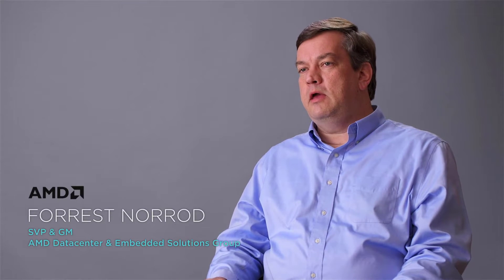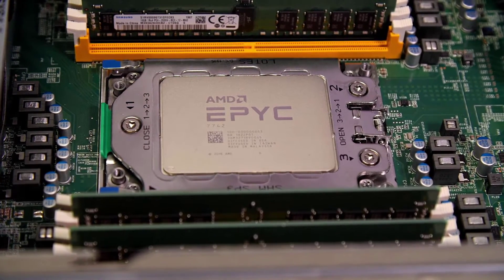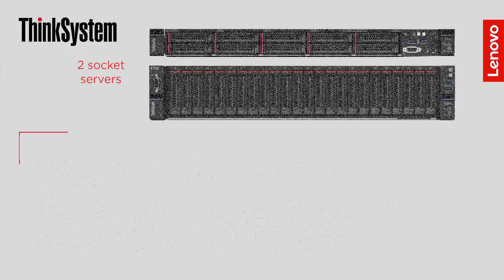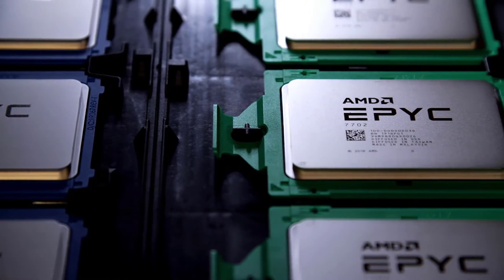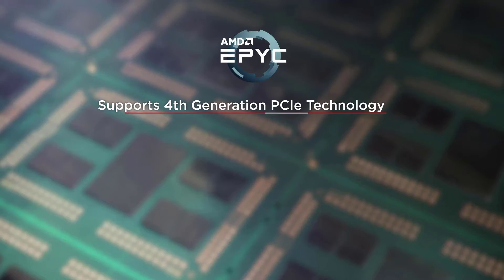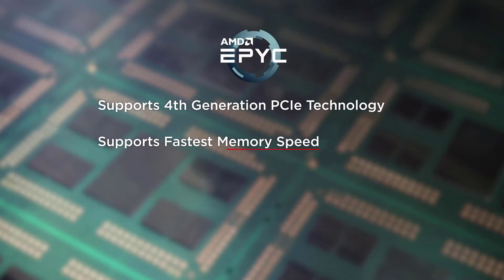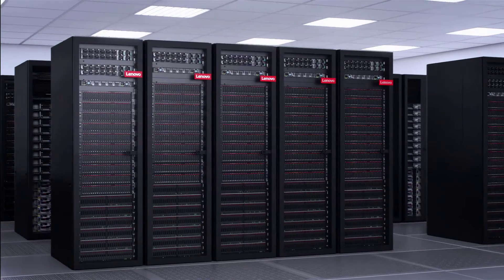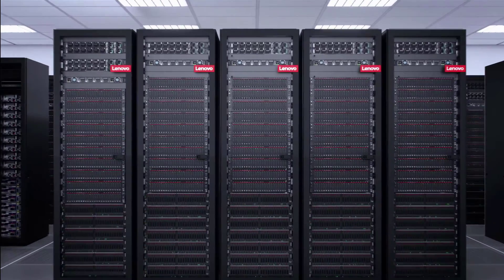AMD and Lenovo - A Partnership for Servers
Lenovo has joined forces with AMD to bring a new line of ThinkSystem servers.  Doug Fisher of Lenovo and Forrest Norrod of AMD talk about the advantages of this new powerful yet affordable lineup of both 2- and 1- socket servers.